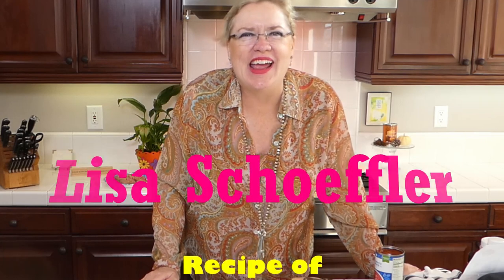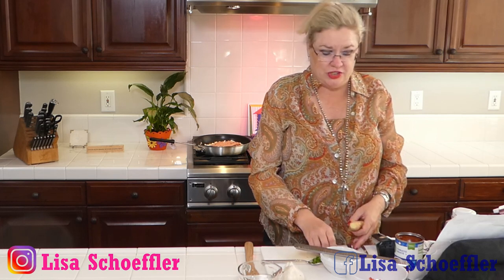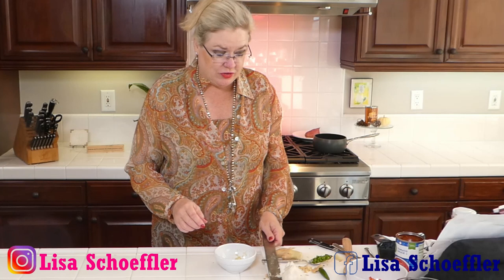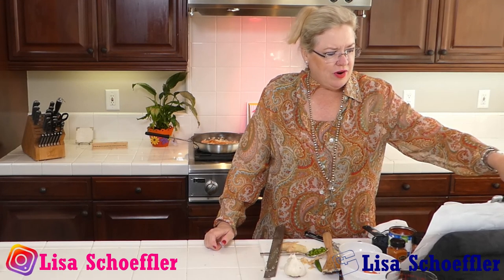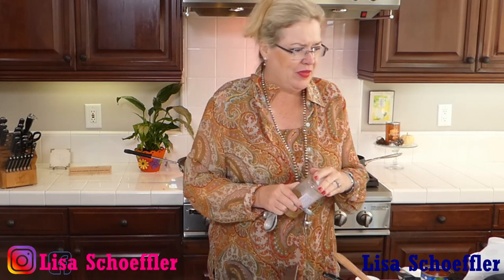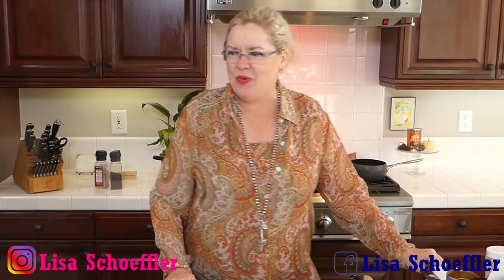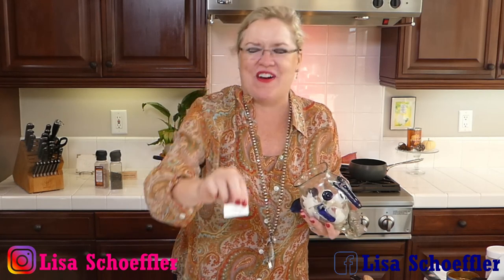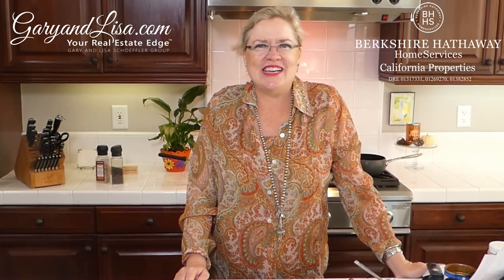Try Now Sloopy Bombay Low Carb Joe's 11-4-20 Lisa's Recipe of the Day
Low Carb Sloopy Joe served on a Sweet Potato. Lisa is pulling out all the stops on how to make a Sloopy Bombay Low Carb Joe's. Follow along or step into your own kitchen and make a Sloopy Joe with her. This is a recording of a Facebook Live and Instagram Live.